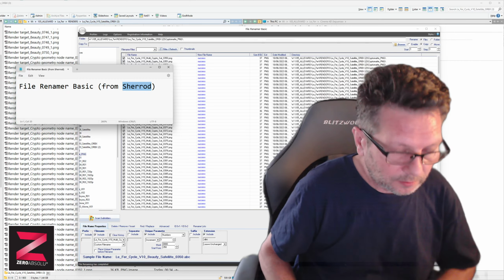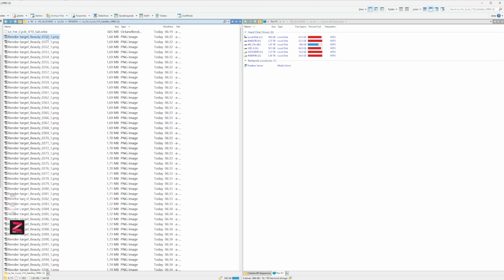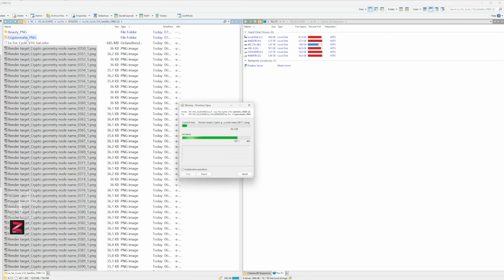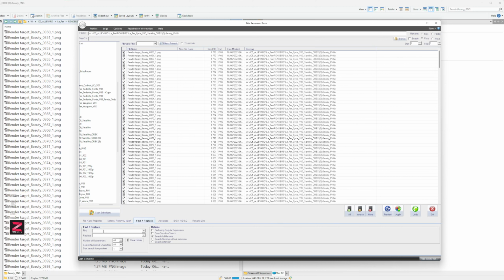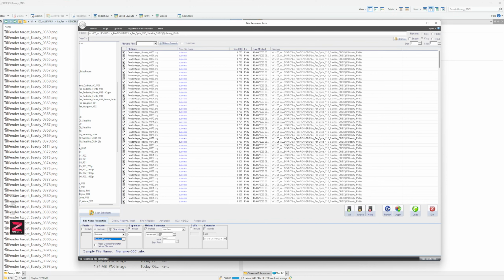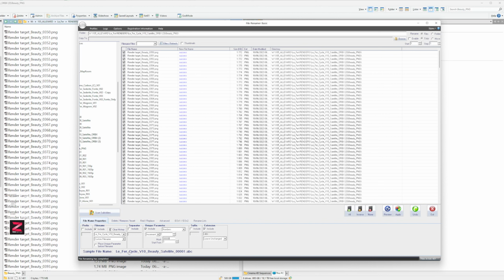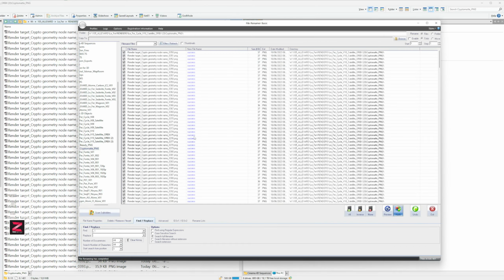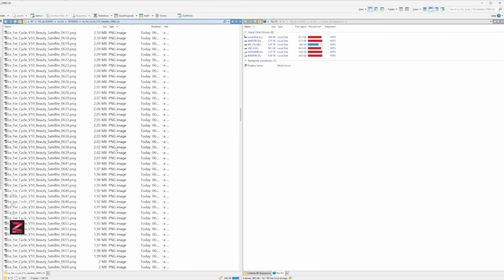Easily batch rename and renumber multiple rendered files on Windows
You did a mistake while setting your file names at render time ? Don't worry, here is how to use File Renamer Basic to batch rename or renumber your files !